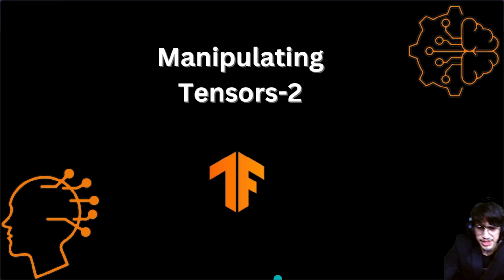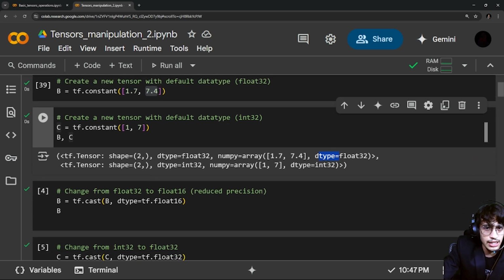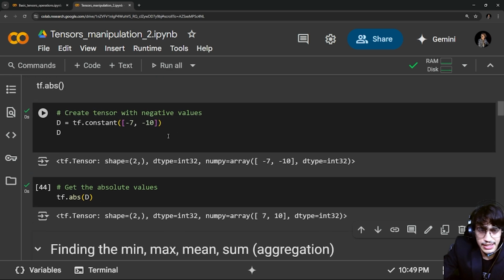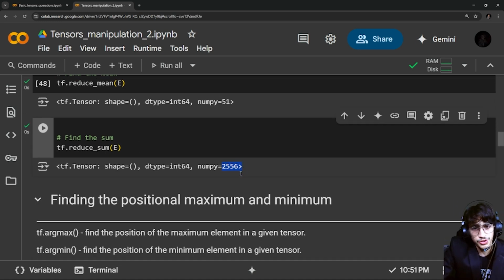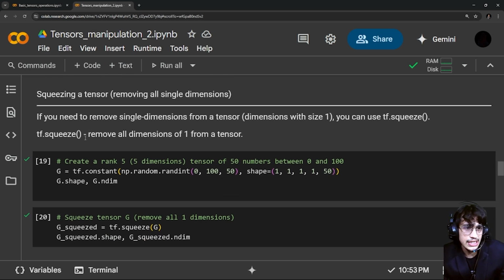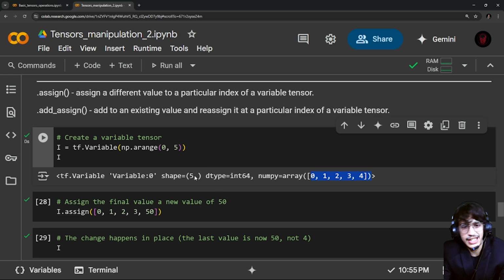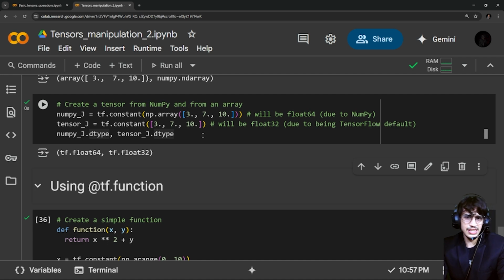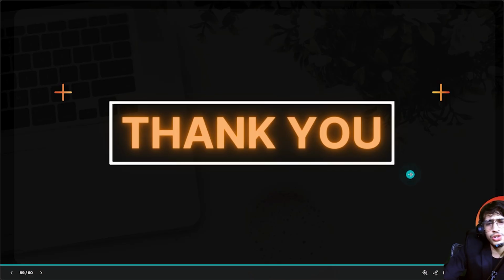Manipulating Tensors part-2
In this episode, we dive deep into tensor operations — the foundation of working with TensorFlow.

✅ What’s covered in this video:

00:00 - Introduction

00:50 -Type casting with tf.cast()

03:04 -Getting absolute values using tf.abs()

04:04 -Aggregations: tf.reduce_min(), tf.reduce_max(), tf.reduce_mean(), tf.reduce_sum()

05:50 -Finding positions with tf.argmax() and tf.argmin()

07:15 -Tensor reshaping using tf.squeeze()

07:45 -Math operations: tf.square(), tf.sqrt(), tf.math.log()

08:40 -Modifying tensors with tf.Variable, .assign() and .assign_add()

09:40 -Converting between NumPy arrays and tensors

11:10 -Performance boost with @tf.function

🧠 Each concept is shown with clear code examples and practical explanations to help you build a solid TensorFlow foundation.